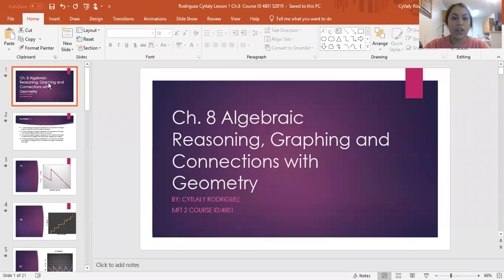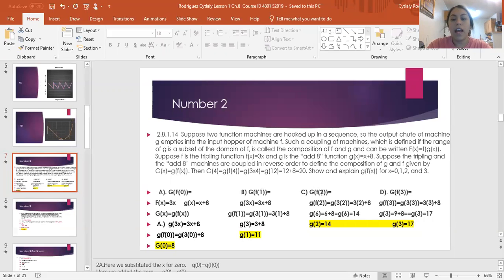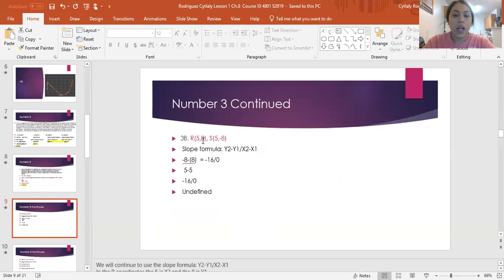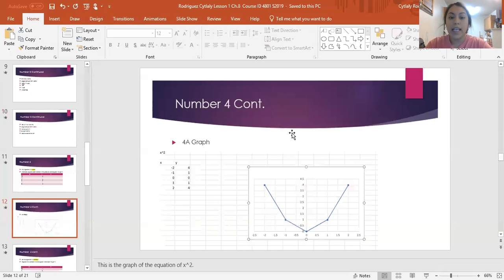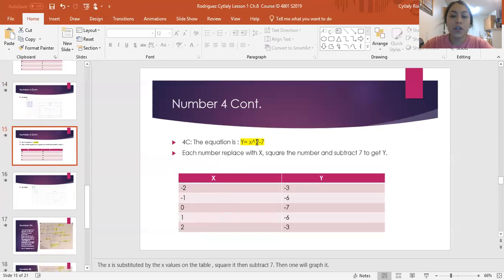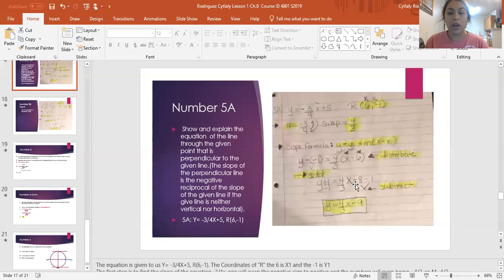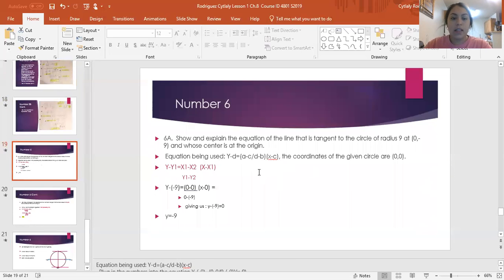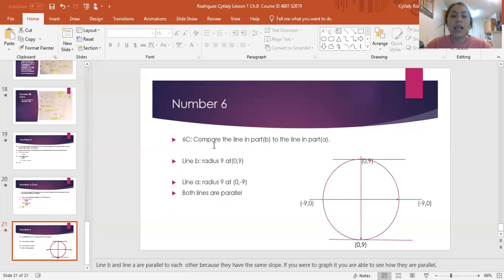Rodriguez, Cytlaly MFT II Lesson 1 ch 8 Course ID 4801 S2019